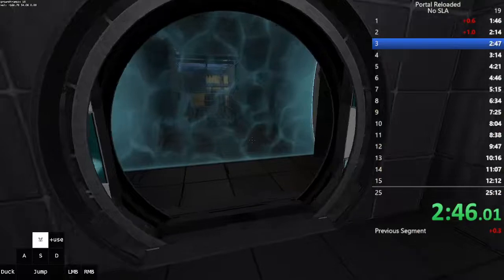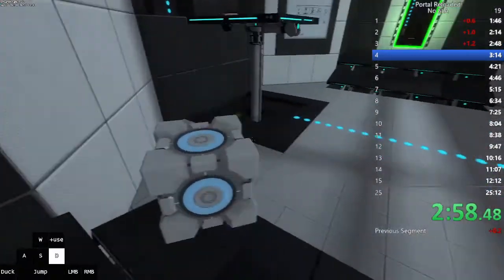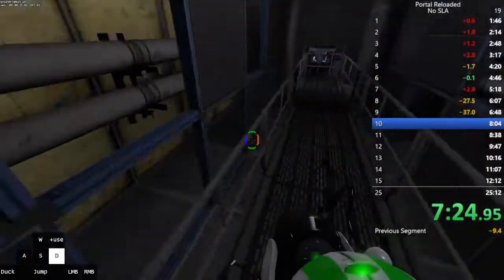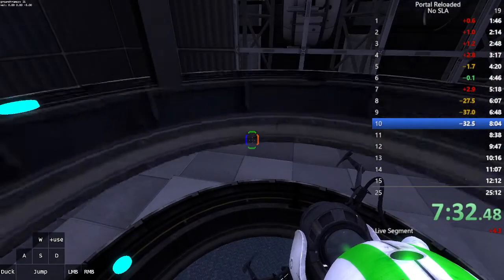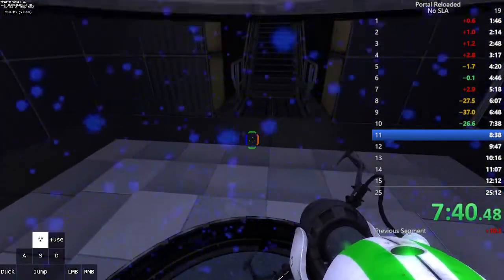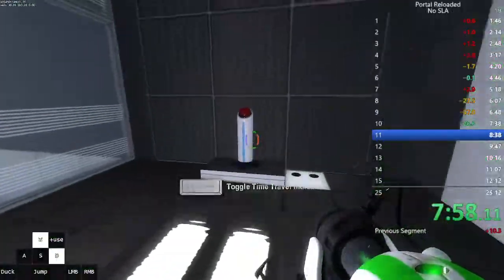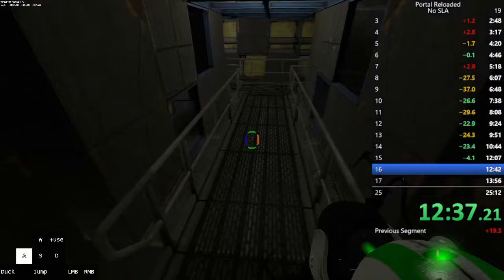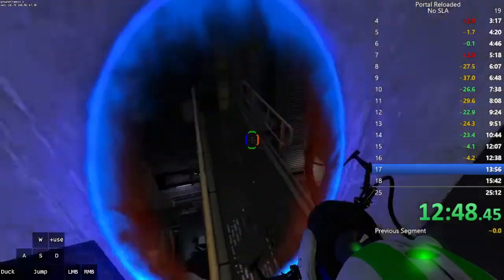Portal Reloaded speedrun in 25 minutes